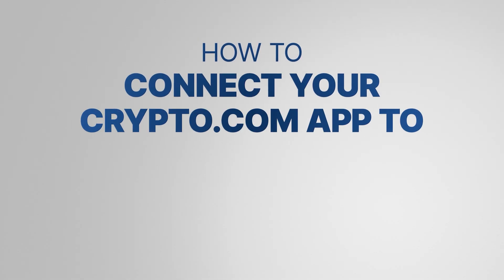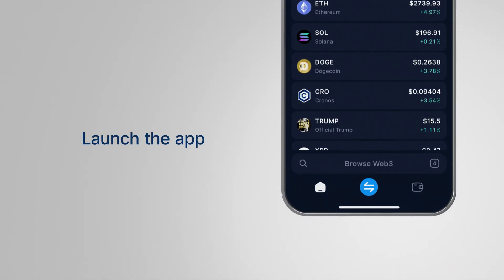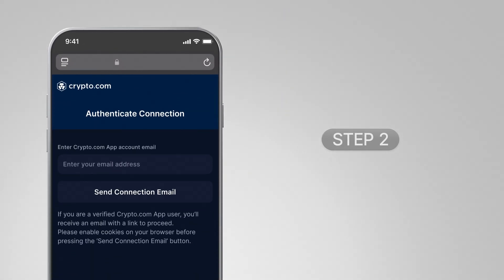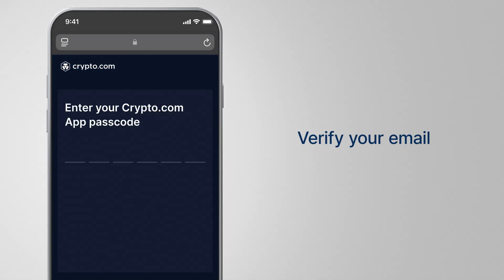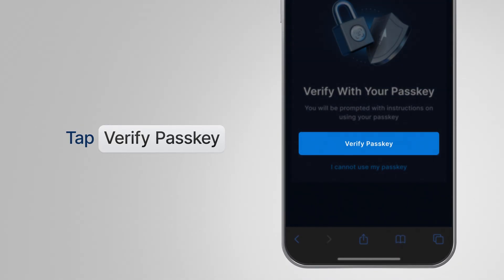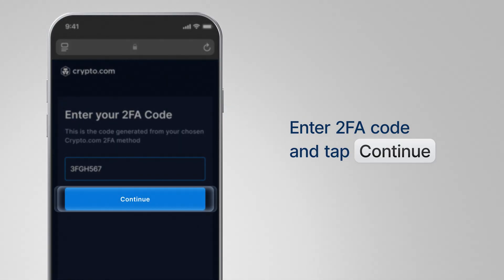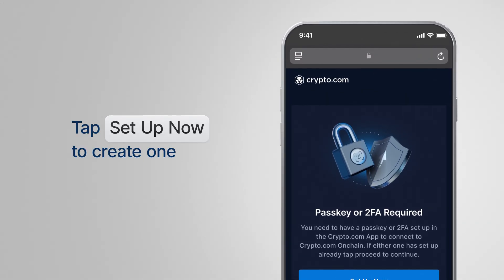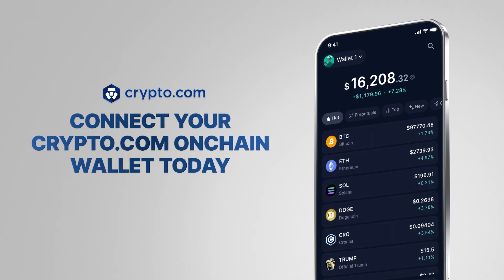How to Connect Your Crypto.com App to Onchain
Learn how to easily connect your Crypto.com App to your Onchain Wallet in a few simple steps.